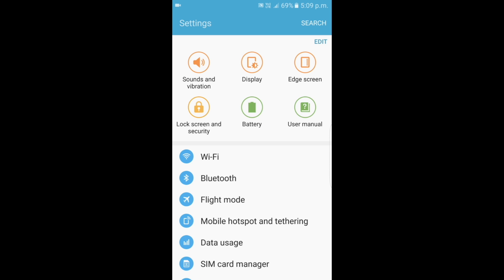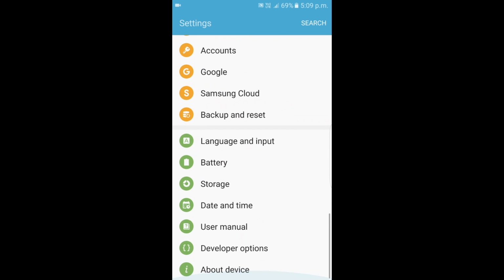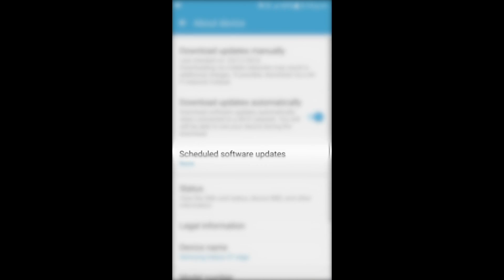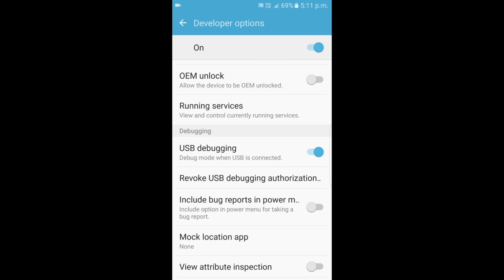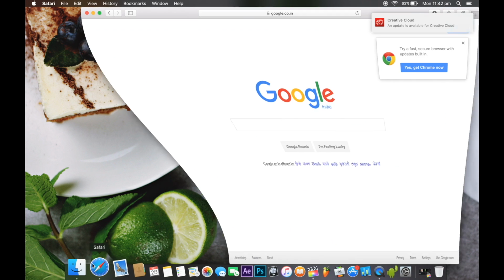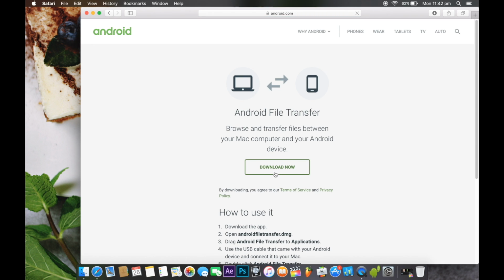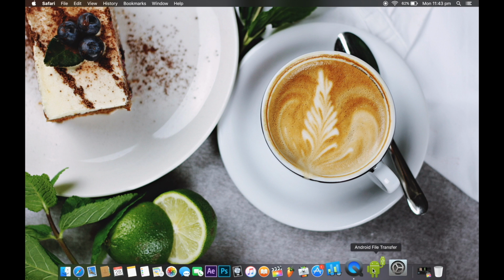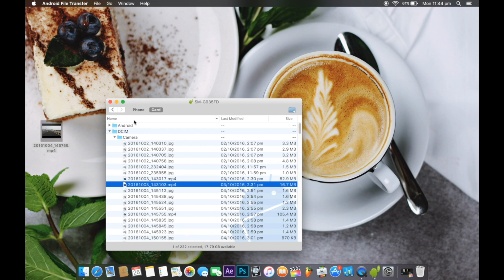How to Connect any android smartphone to macbook...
whats up guys i am going to show you how to connect any android smartphone to macbook...